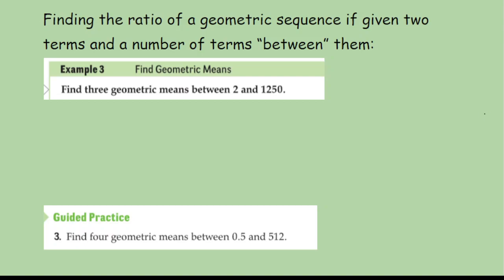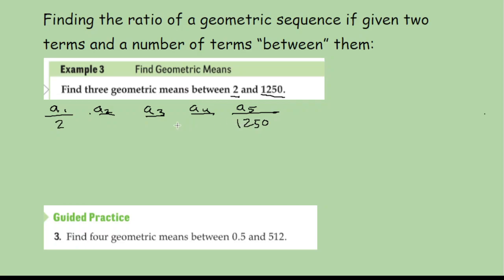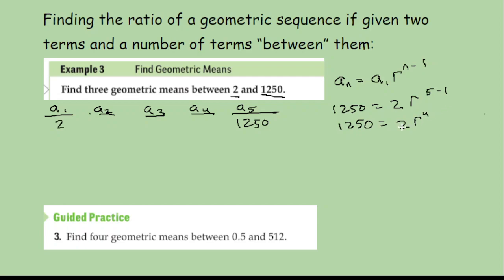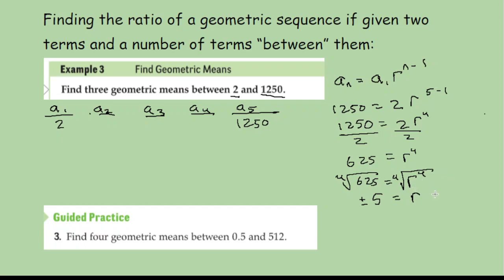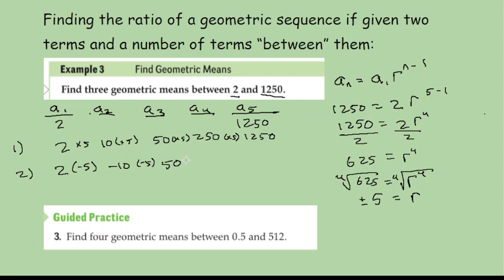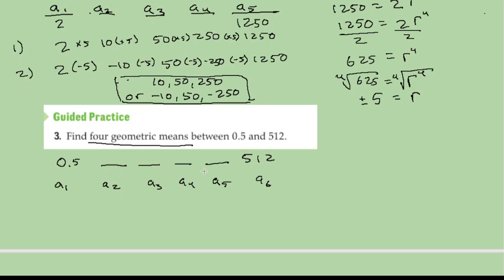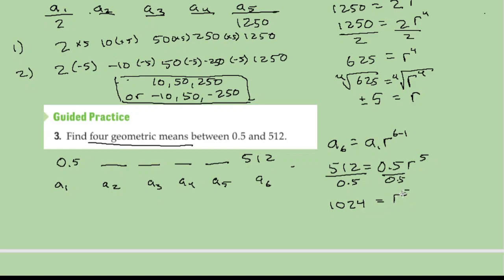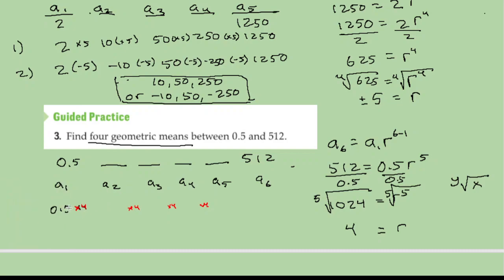Alg2 6-3 Finding Geometric Means for Sequences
Geometric means is fancy schmancy talk for the terms in a sequence that are between two terms that they DO give you. Our job is to use what we know with the formula to find those missing terms.